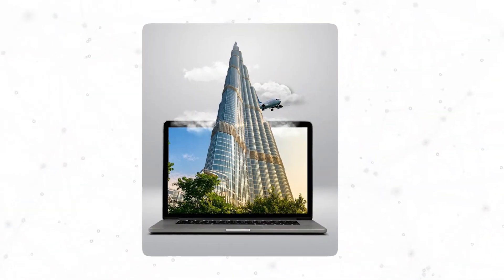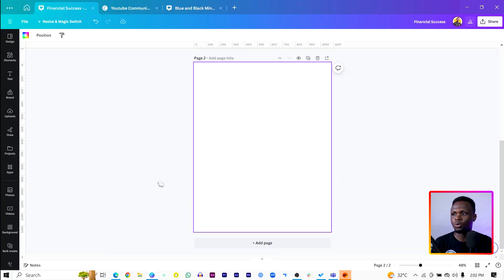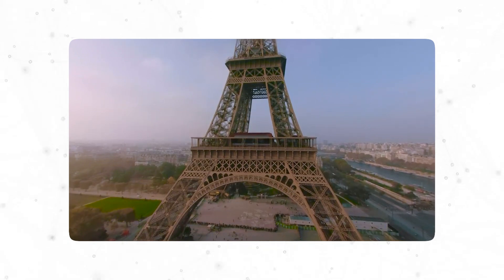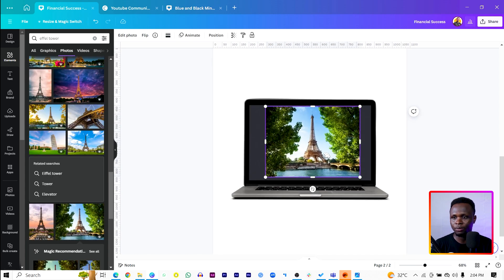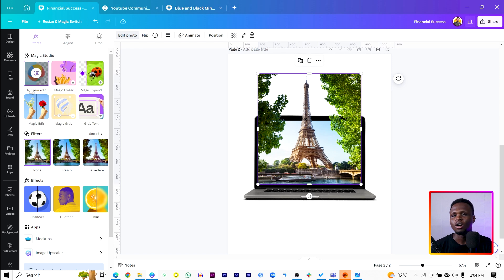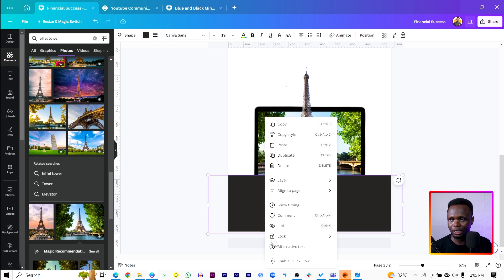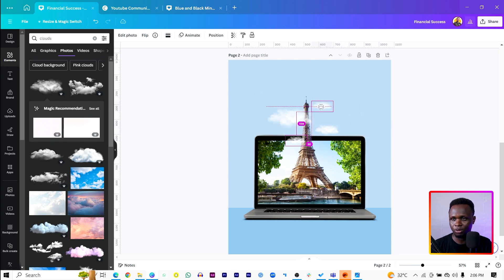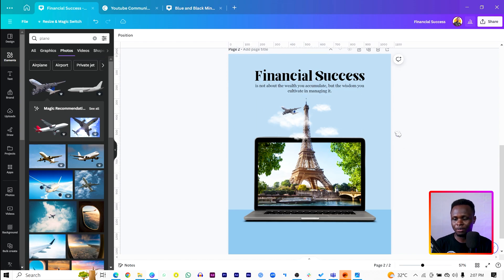Canva Flyer Tutorial - I redesigned a Pinterest Post in Canva under 5 minutes! 🔥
In this advanced Canva tutorial, I will be showing you how I redesigned a Pinterest post in Canva in under 5 minutes.